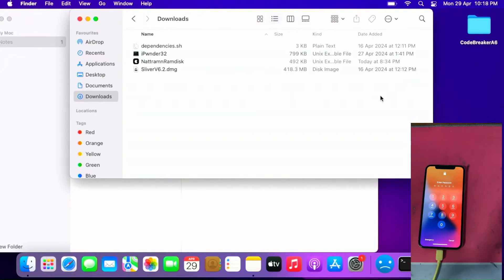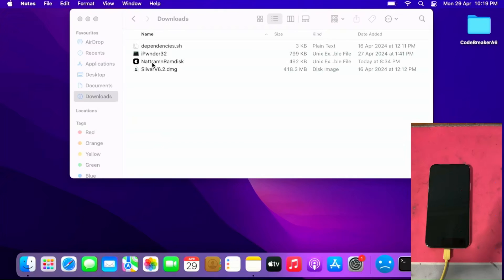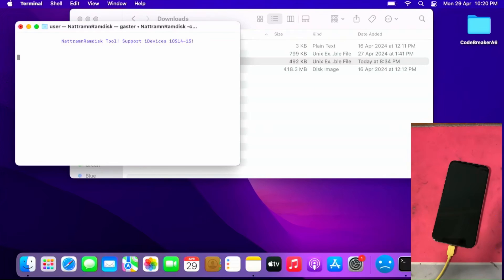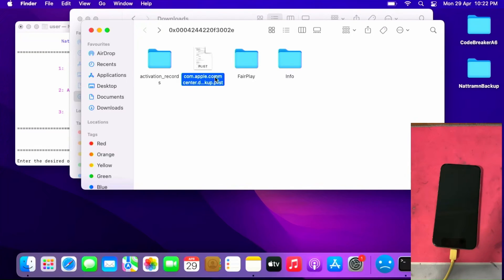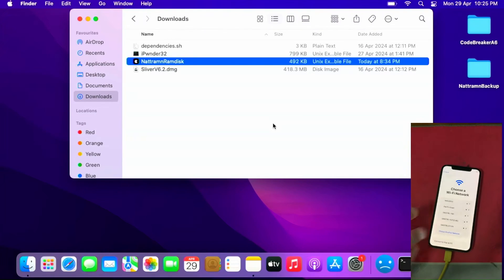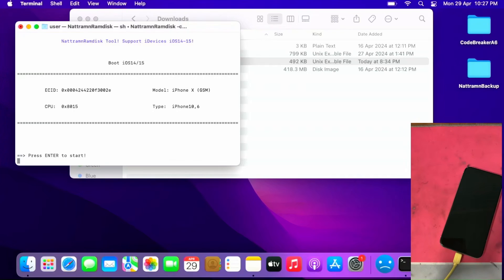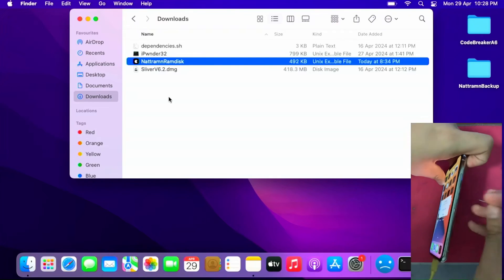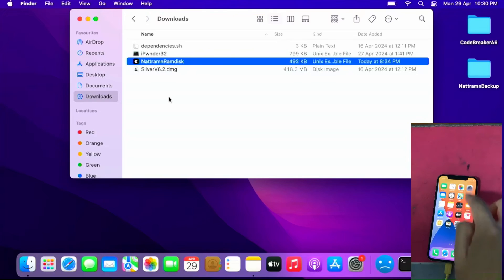iPhone Passcode bypass with SIM signal with nattramnRamdisk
This is a tutorial video on how to passcode bypass with nattramnRamDisk
Special thanks to u/nattramn669 on reddit for the tool